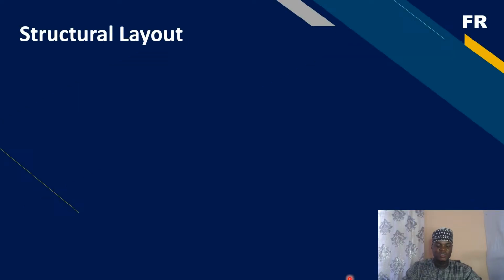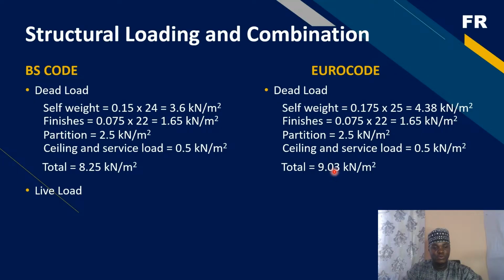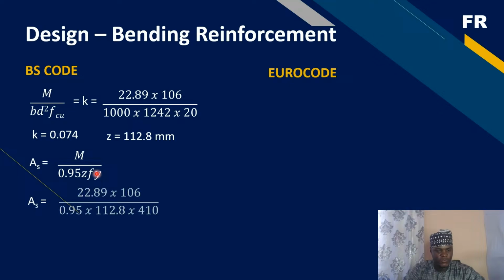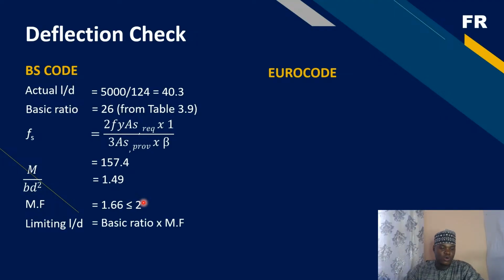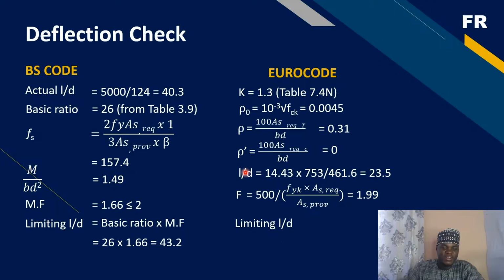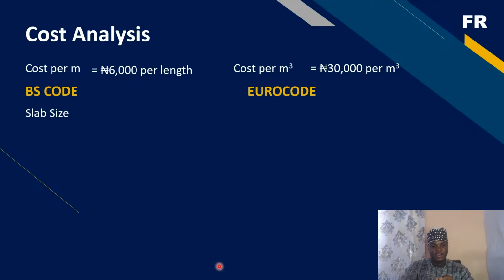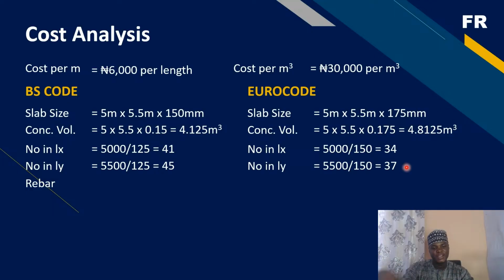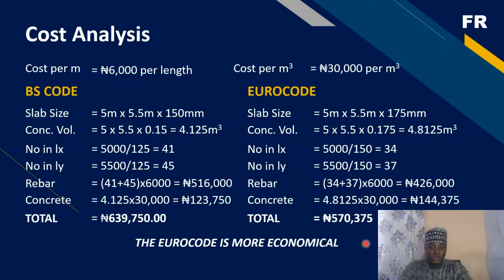Cost Comparison for Eurocode 2 and BS 8110 Slab Design Methods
The similarities and differences between Eurocode and BS 8110 for slab design are explored in detail in this video. You will gain a thorough understanding of each code's requirements and learn how to choose the best code for your next project.